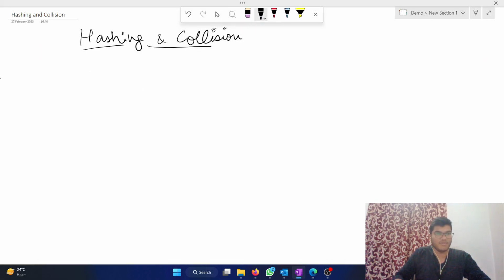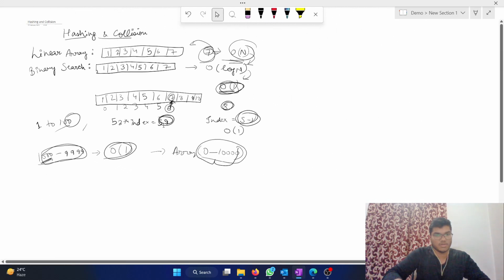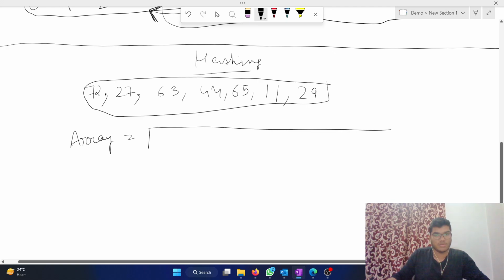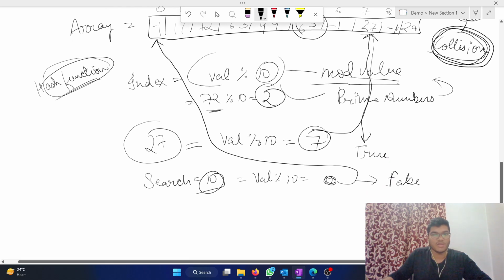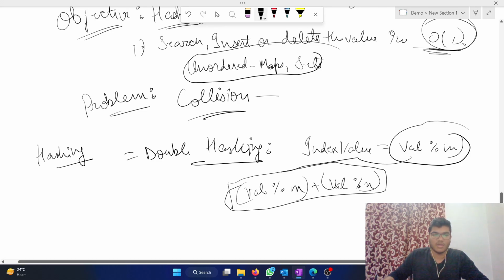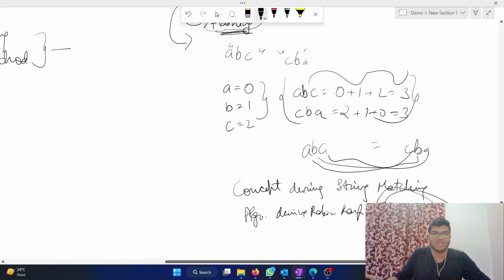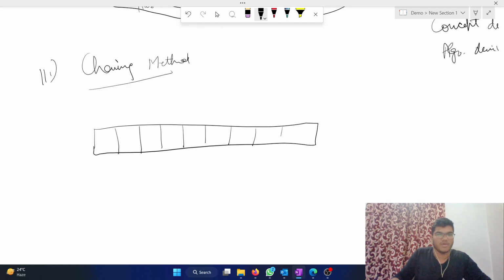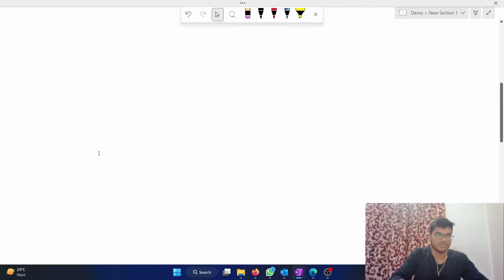Hashing and Collision | Concept Understanding | Basics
Hey viewers,
In this video, we will understand the concept of Hashing and Collision.
Do let me know your reviews about this video of mine I hope you understand the problem.